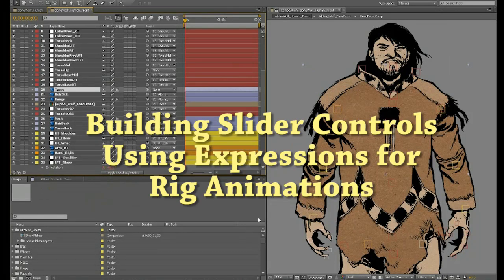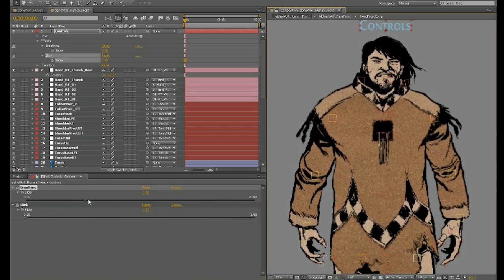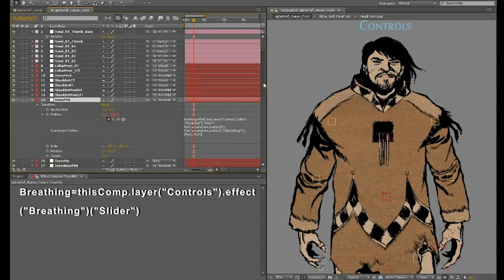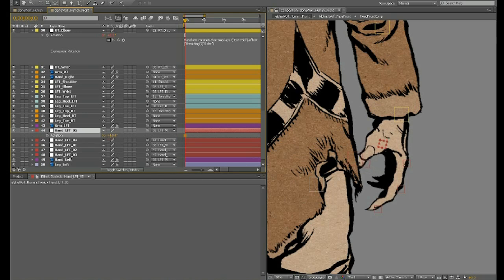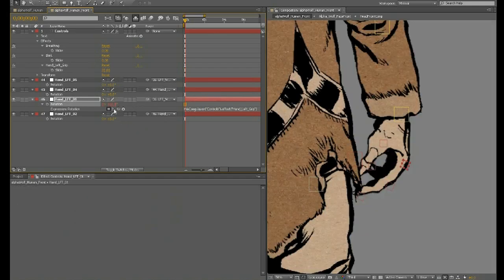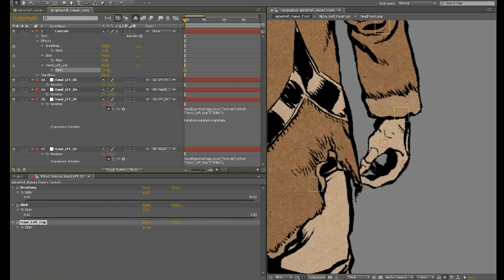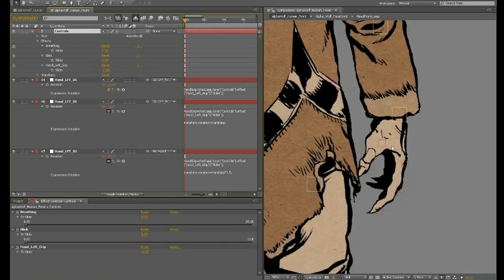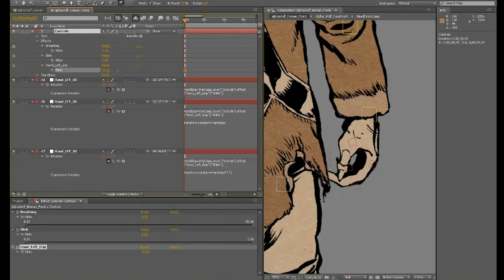How To Use Sliders to Control a Rigged Character in Adobe After Effects | Animation Tutorial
This the next tutorial in my Character Animation using After Effects series. It demonstrates the use of sliders to control the Null Objects that are driving the puppet pins to enable more intricate, subtle animations with your puppets.